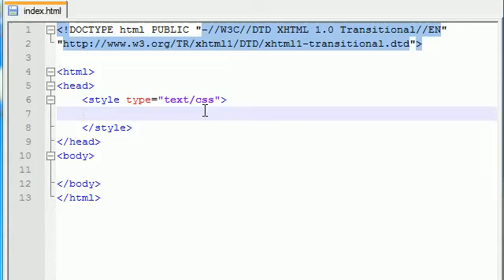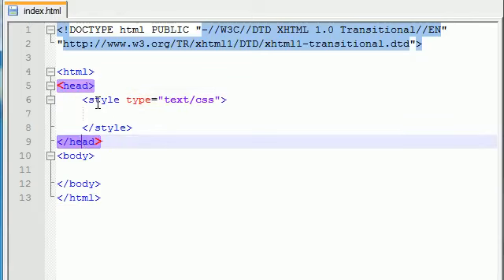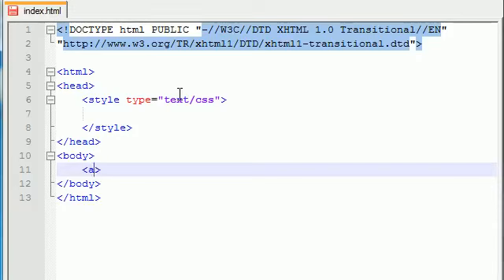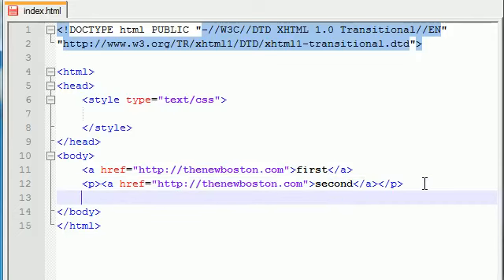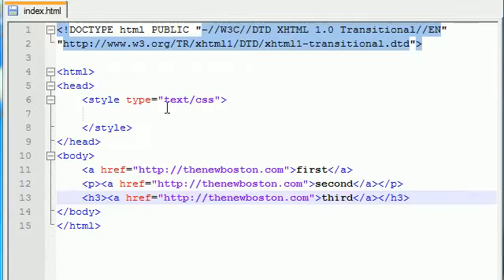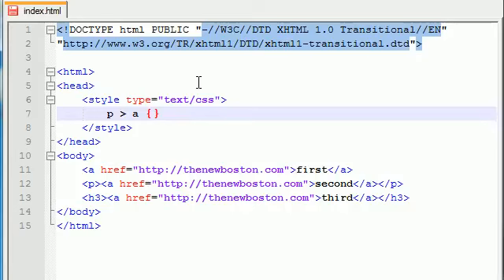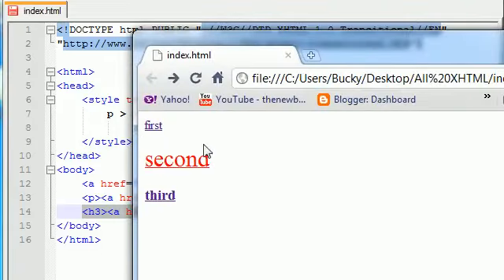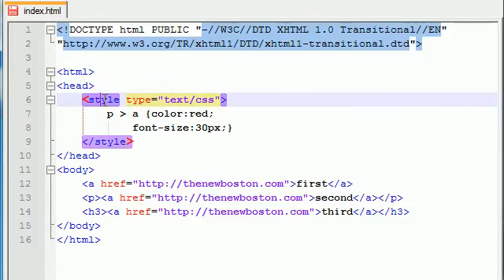XHTML and CSS Tutorial - 32 - Child Selectors